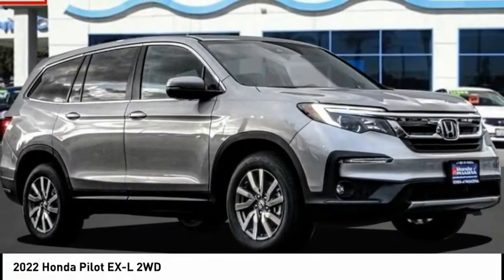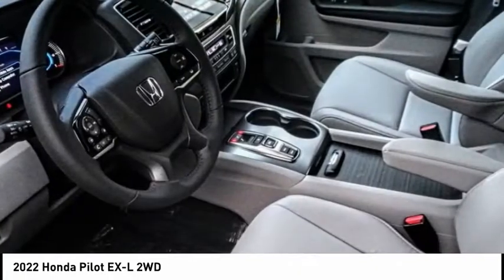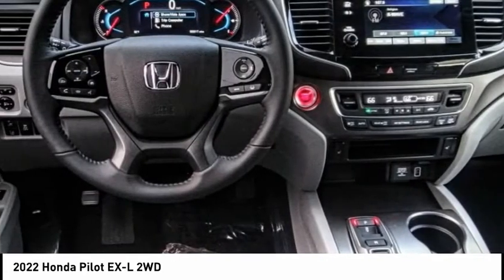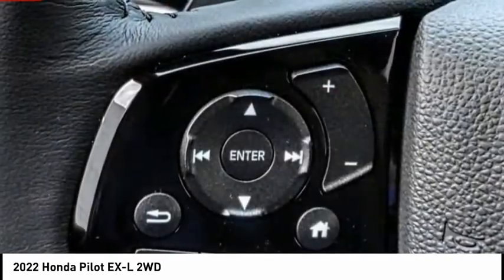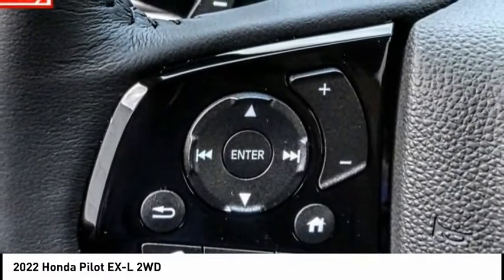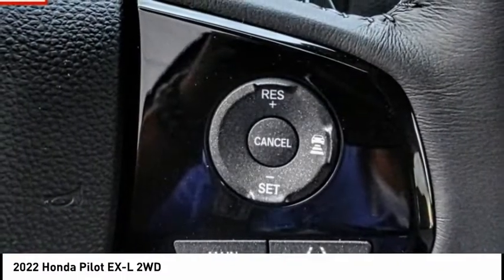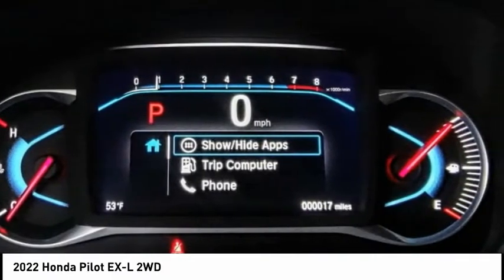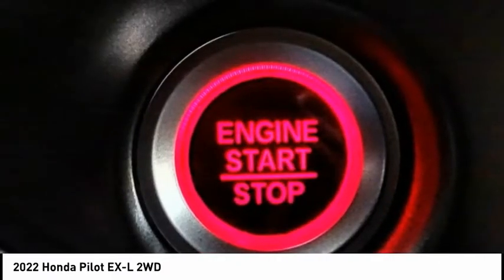2022 Honda Pilot Pasadena Los Angeles Glendale Alhambra Cerritos Orange County 00220259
2022 Honda Pilot EX-L 2WD

HONDA OF PASADENA IS A NEW AND USED HONDA DEALERSHIP PROUDLY SERVICING LOS ANGELES, PASADENA, GLENDALE, ALHAMBRA, CERRITOS, & ALL NEARBY CITIES. THIS LUNAR SILVER METALLIC 2022 Honda PILOT IS EQUIPPED WITH A Engine: 3.5L V6 24-Valve SOHC i-VTEC, AUTOMATIC TRANSMISSION, AND RECEIVES AN ESTIMATED 20 City/27 Hwy MPG. CONTACT HONDA OF PASADENA TO SCHEDULE A TEST DRIVE AND TAKE THIS 2022 Honda PILOT HOME TODAY, OR VISIT OUR SHOWROOM CONVENIENTLY LOCATED AT 1965 E. FOOTHILL BLVD, PASADENA, CA 91107. STOCK #: 00220259 | 2022 Honda Pilot EX-L 2WD 2022 Honda PILOT EX-L 2WD 5DR SUV Stock #: 00220259 | VIN: 5FNYF5H56NB006697 | 2022 Honda Pilot EX-L 2WD Honda of Pasadena AT HONDA OF PASADENA, OUR GOAL IS TO SELL THE BEST VEHICLES AT THE LOWEST PRICES AND TREAT OUR CUSTOMERS WITH RESPECT. AS A CALIFORNIA HONDA DEALER, WE BELIEVE WHEN YOU CHOOSE HONDA OF PASADENA YOU ARE MAKING THE RIGHT CHOICE.